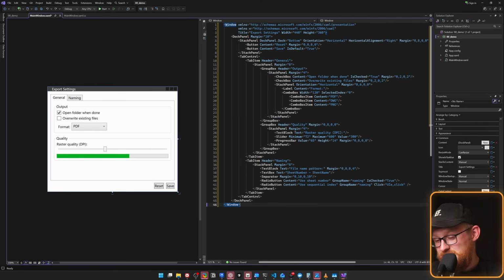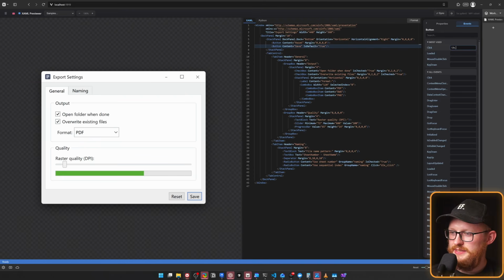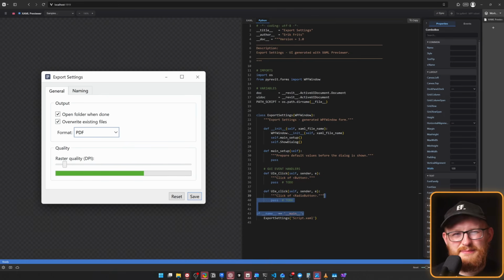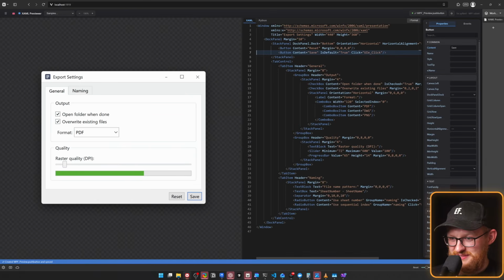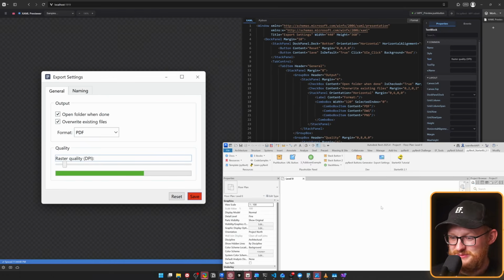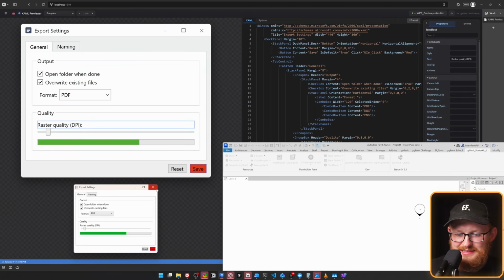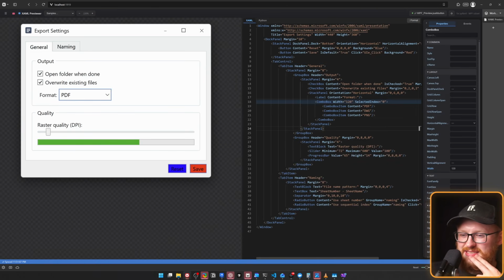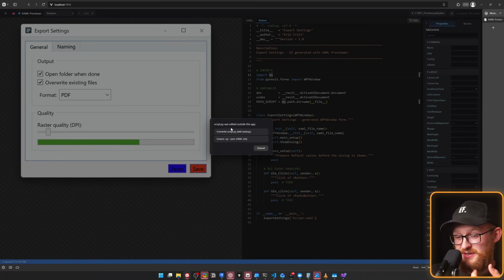I Made pyRevit Form WPF Builder (It Already Works...)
I'm creating a new training:
"Deploy Robust Revit Toolbar Across Your Office in ~90 Days"

You'll learn how to build, deploy and scale pyRevit tools with AI.
Plus weekly calls, EF-Apps and AI-Brain skills.

If interested,
Write me "I want to deploy"  in LinkedIn or my email to get more details..

⌨️ Happy Coding!